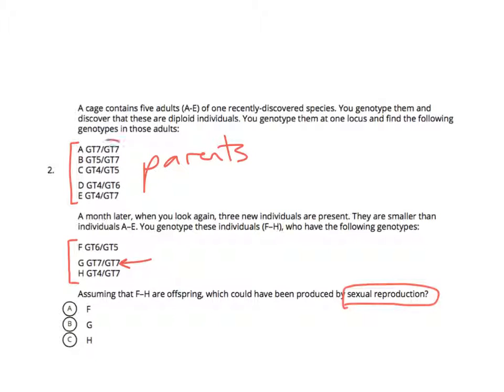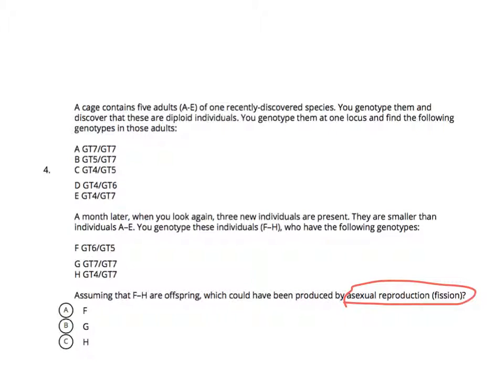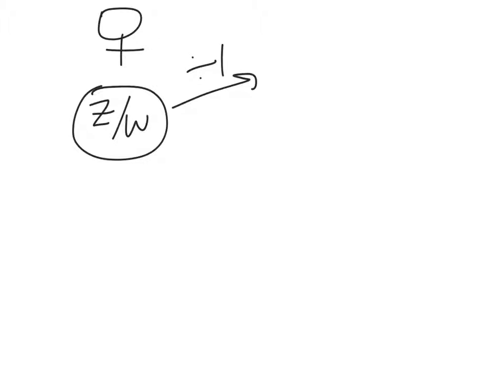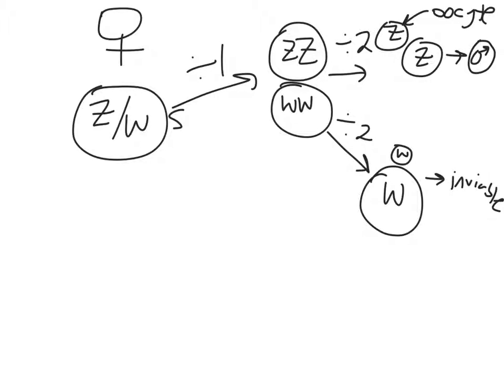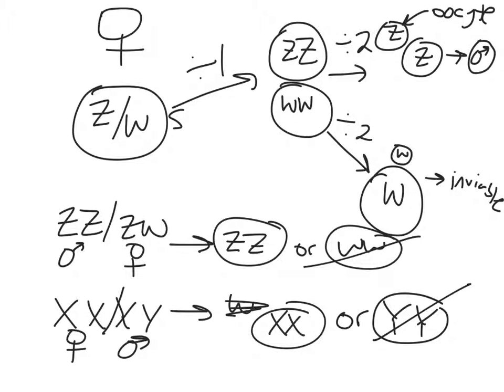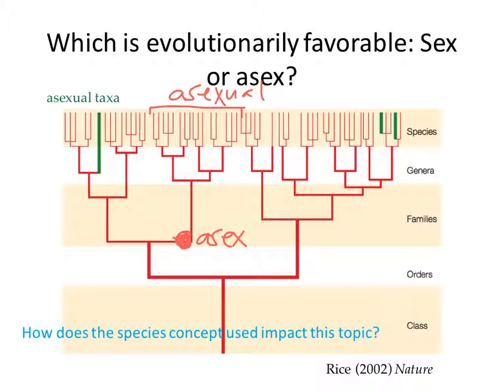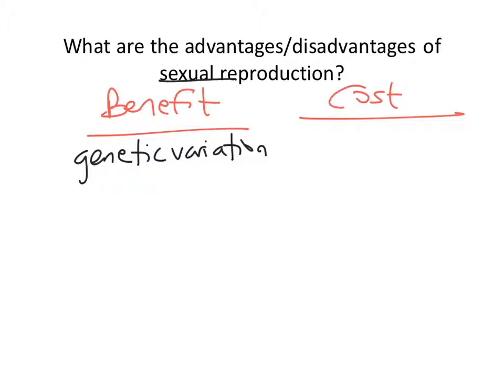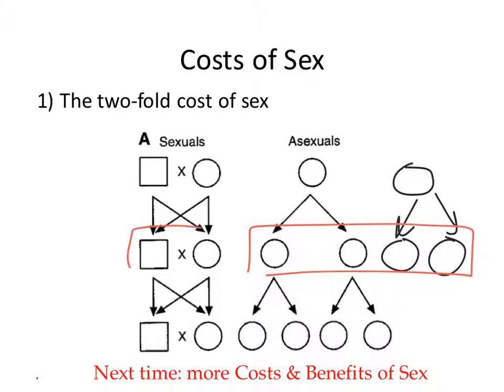160425 105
00:00 Answers to practice questions using genotypes to detect various types of reproduction (including extended treatment of parthenogenesis)
21:38 Phylogenetic distribution of asexuality suggests it is not entirely adaptive; discussing relevance of species concepts relative to selfing
27:47 Goals for today and Wednesday
28:09 Brainstorming costs and benefits of sexual reproduction
32:11 The two-fold cost of sex
37:08 The search for mates is costly
40:15 Sexually-transmitted diseases
40:40 Traumatic insemination
41:42 Sex breaks up beneficial gene combinations
42:54 Socrative Exit activity